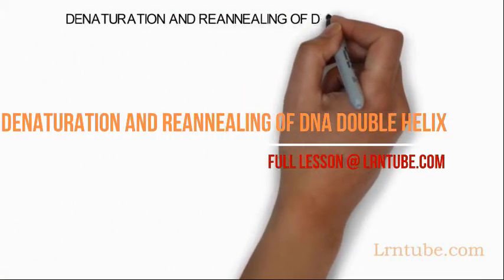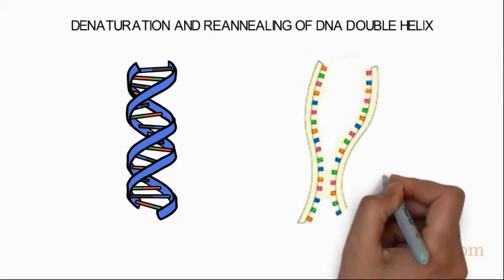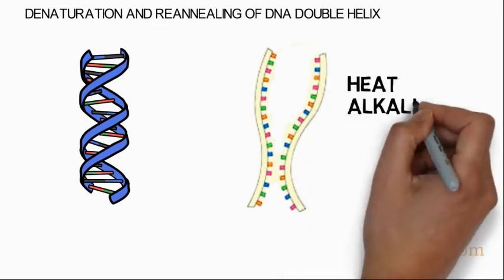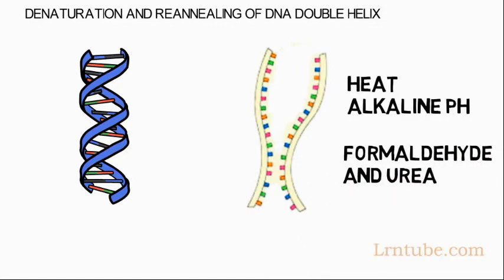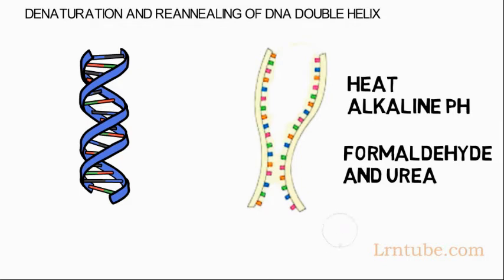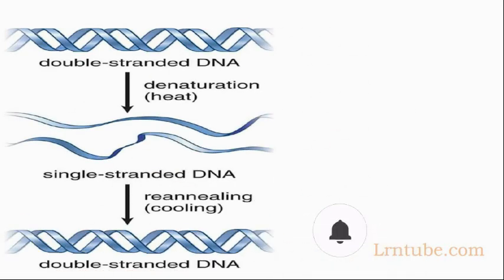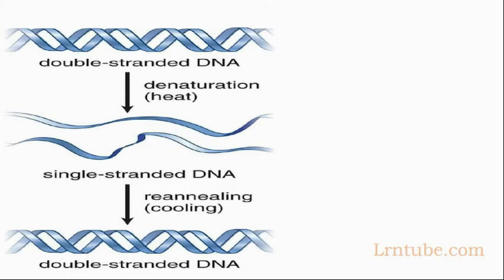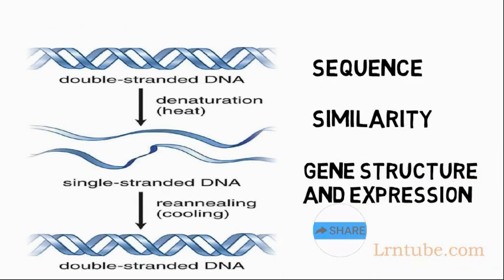DENATURATION OF DNA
The double-helical nature of DNA can be denatured by conditions that